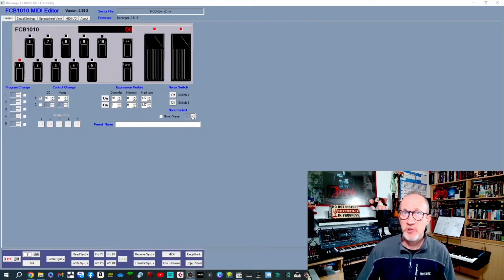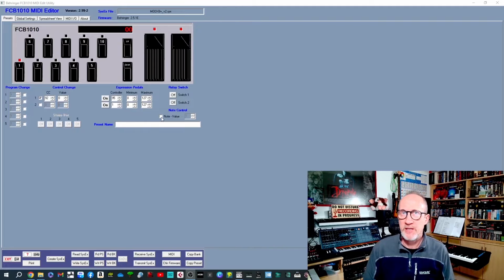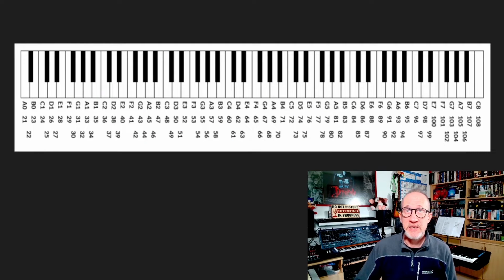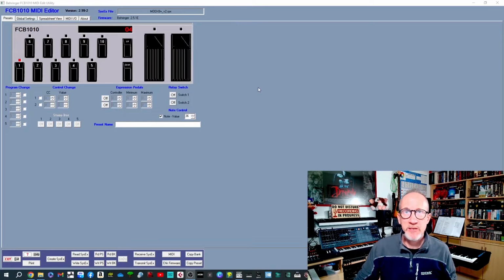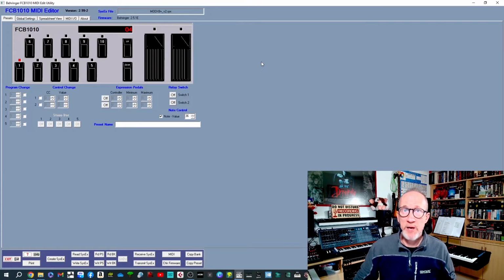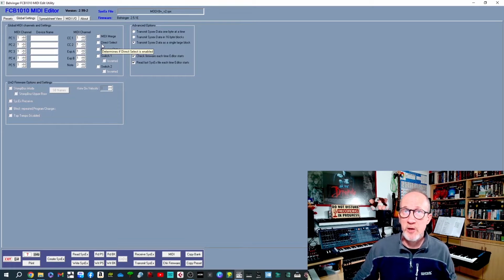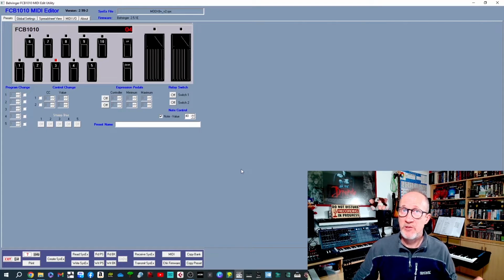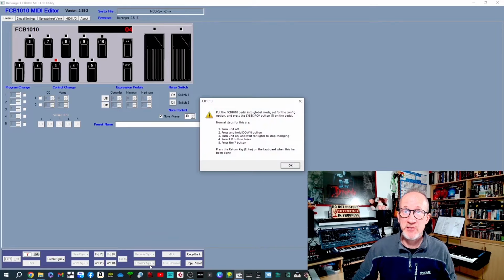HOW to play notes with the Behringer FCB1010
Hi all, following my previous series of videos on how to use and program the FCB1010 foot controller, a new addition showing how to play notes with it.

CHECK OUT my original music on Spotify, Apple, Amazon etc and also links to all my other social media @